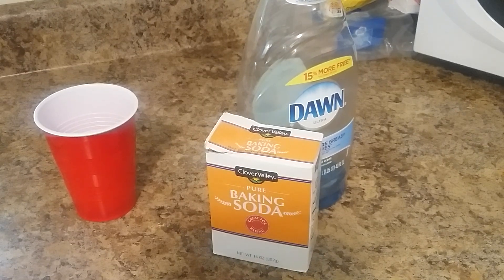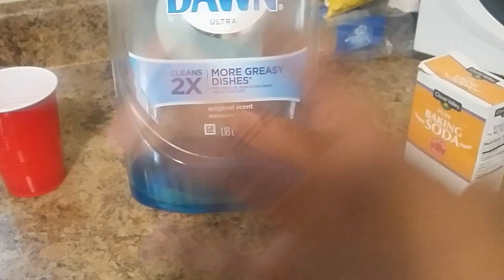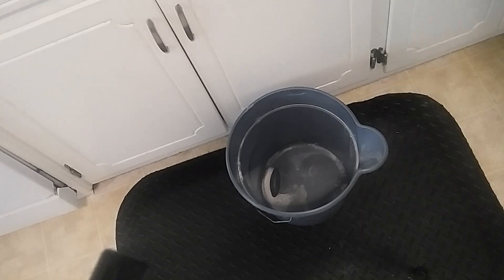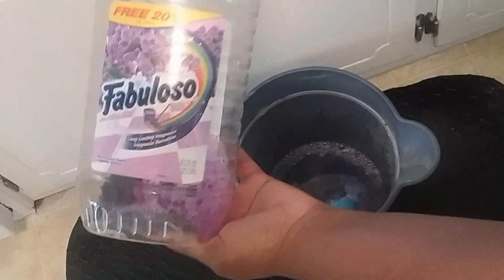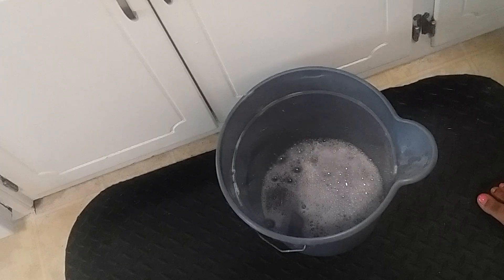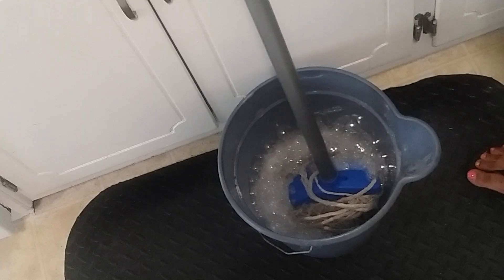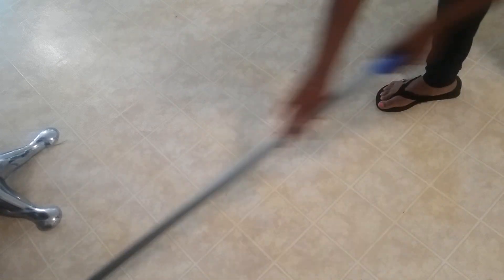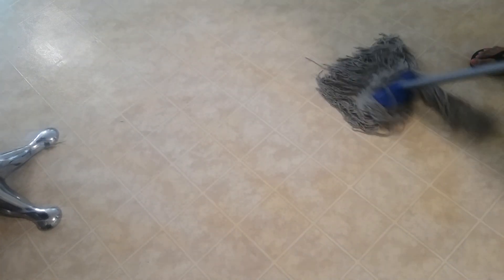HOW TO Get The Cleanest Floors Ever!! | Mopping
This Video is about me Mopping my Floor.
I Wanted to Share with You How you can get the
Cleanest floors Ever!
My Mom told Me about this Mixture.
She is the Best Cleaner Ever.
If you are Looking for someone
Good to Clean Your Home; Contact her.

I Would Love Your Support! :)

I Do Hair Too... :)

"Live, Laugh, Love, & Encourage Someone and You will Be Blessed..."

                                                             A'Kiyia